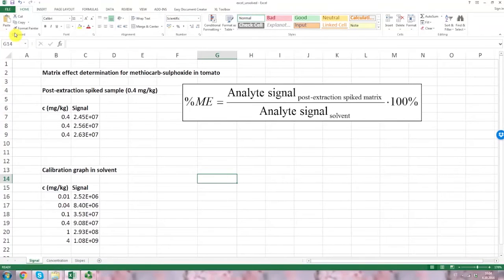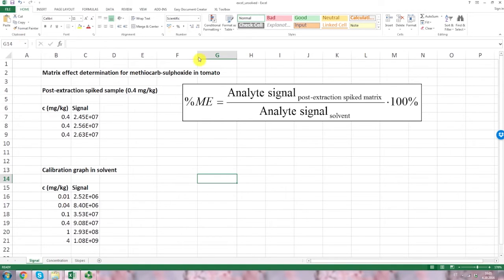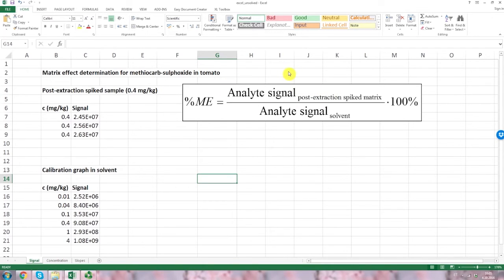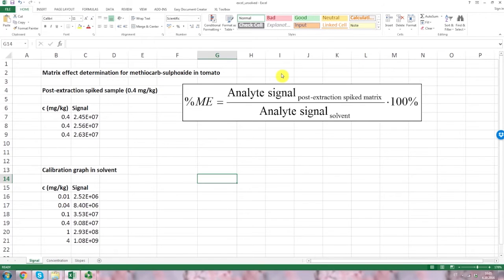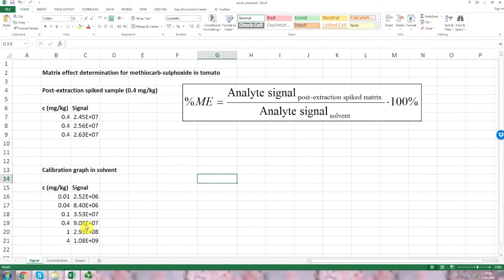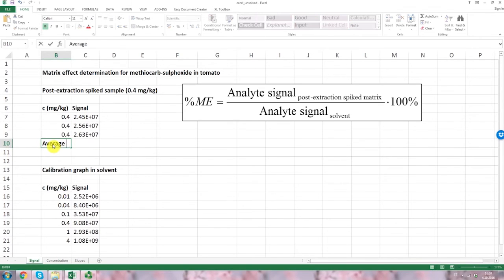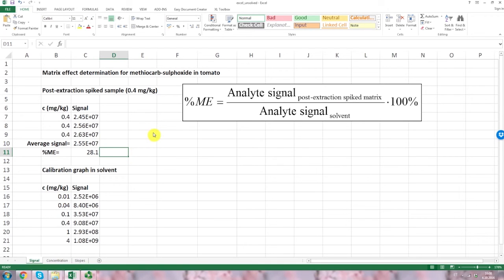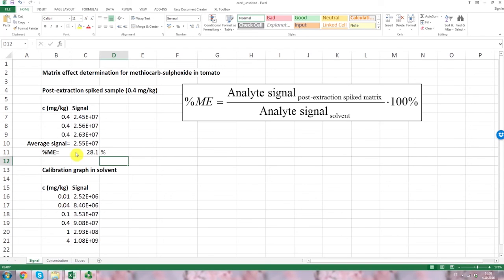Calculating matrix effect based on signals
This video is from a free MOOC about LC-MS method validation which can be found in the following address